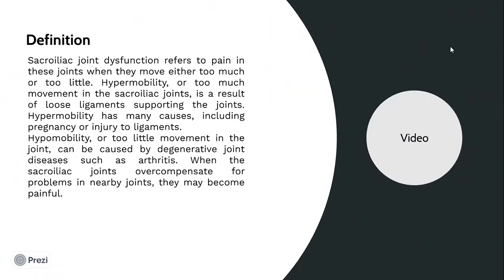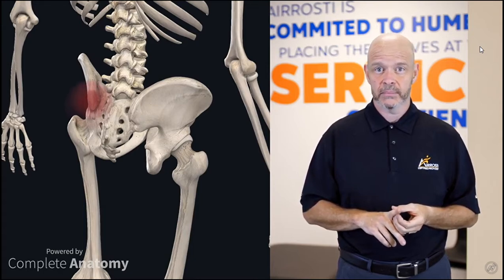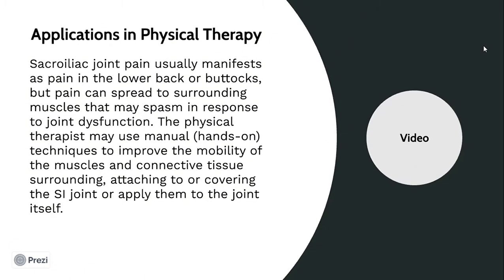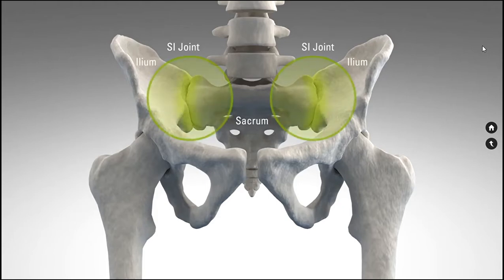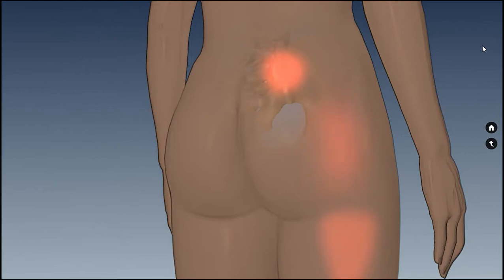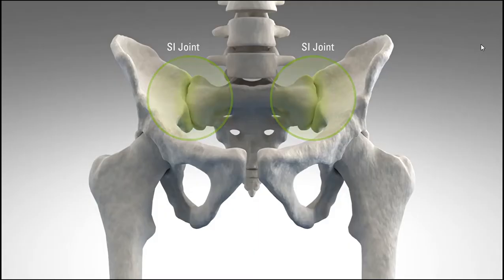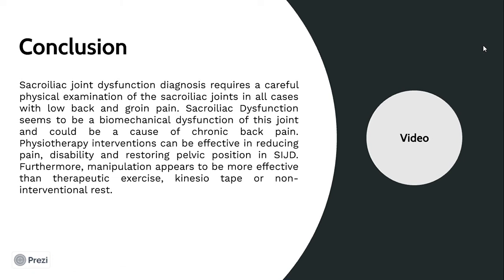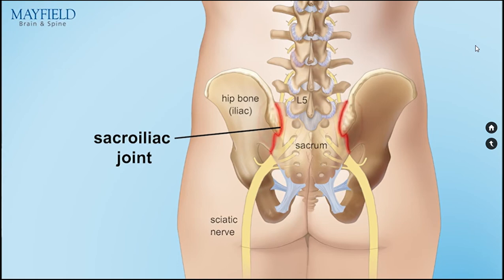The Effect of Hip and Hamstring Pathology on Sacroiliac Joint Dysfunction